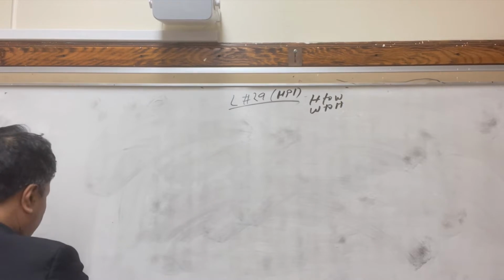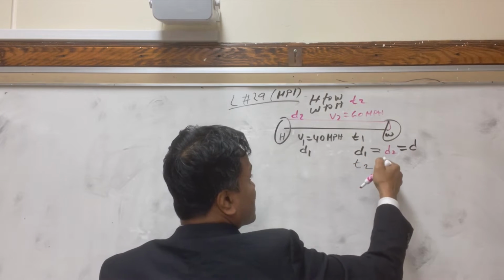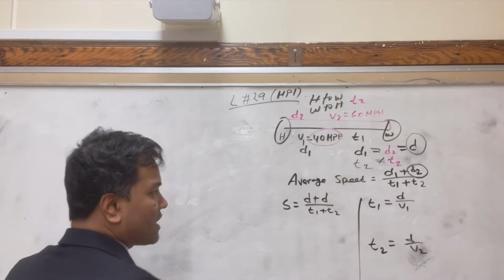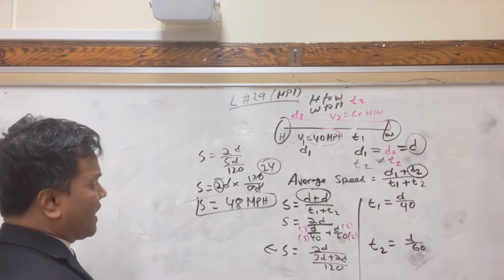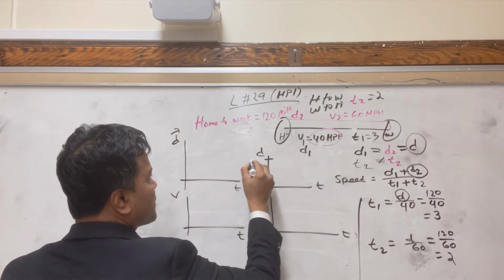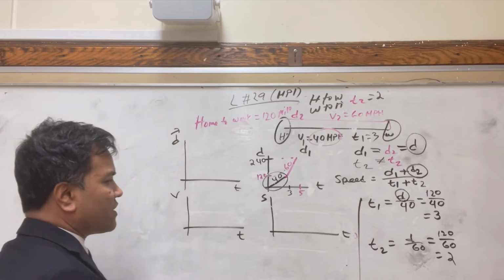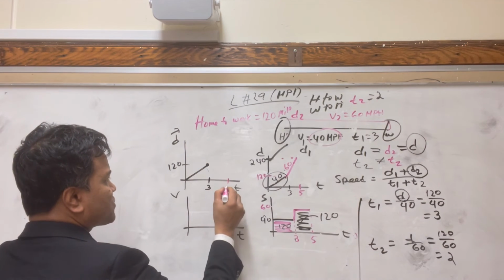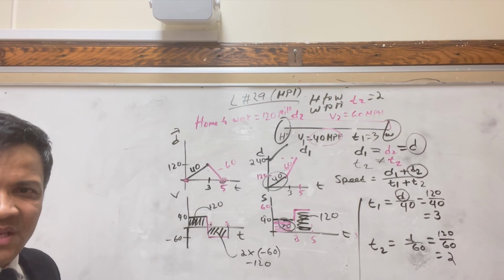Physics | L29 Last Lesson of MP1